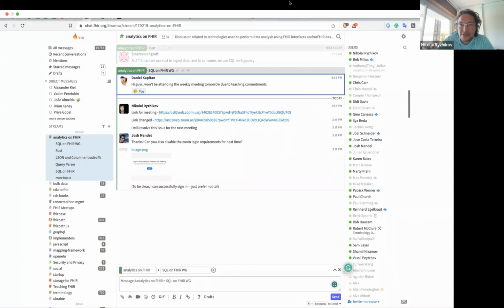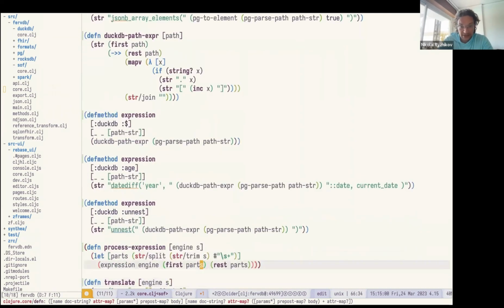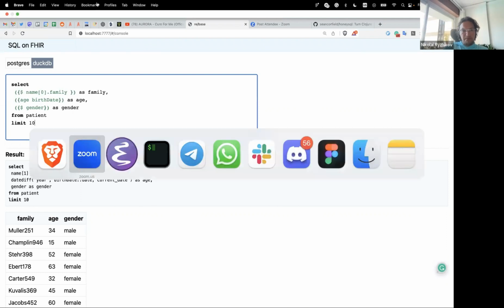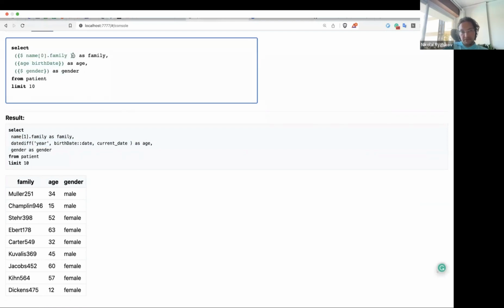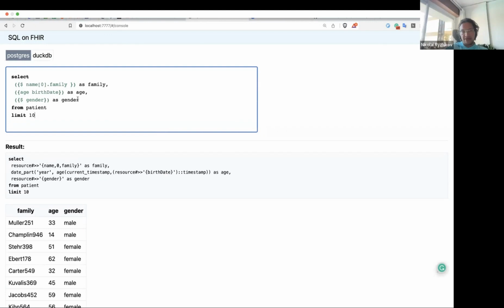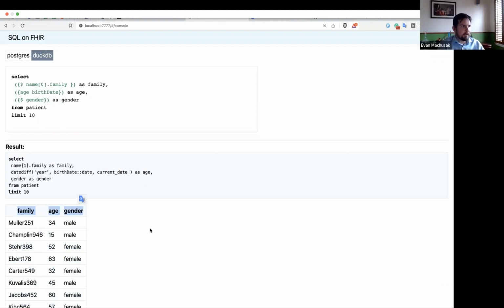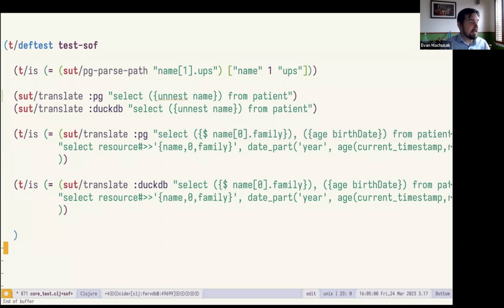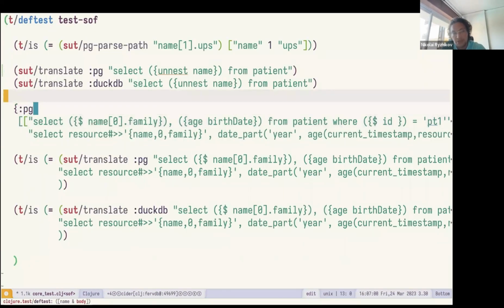SQL on FHIR WG Meeting #4 | March 24, 2023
The WG meeting participants include:
 ‣ Nikolai Ryzhikov, CTO at Health Samurai
 ‣ Brian Kaney, Owner of Vermonster LLC
 ‣ Josh Mandel, Chief Architect at Microsoft Healthcare
 ‣  Evan Machusak, Director, Information Systems at NCQA
 ‣ Craig Sennabaum, Founder at CQLab
 ‣ Gino Canessa, Principal Software Engineer at Microsoft
 ‣ Ilya Beda, CTO at Beda Software

Other members:
 ‣ Vadim Peretokin, Software Architect | FHIR SME at Philips
 ‣ Dan Gottlieb, Principal, FHIR and Healthcare Data Standards at Central Square Solutions
 ‣ Daniel Kapitan, Eindhoven AI Systems Institute (EAISI) Fellow
 ‣ Ryan Brush, Senior Staff Software Engineer at Google
 ‣ Bashir Sadjad, Software Engineer at Google